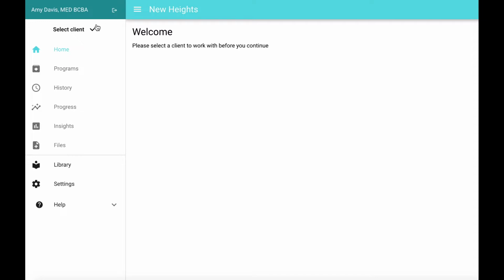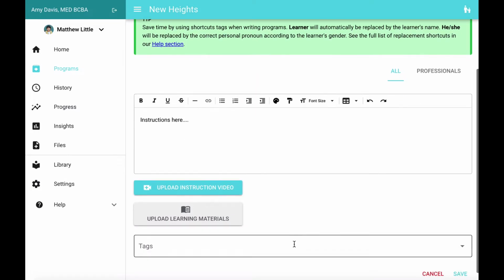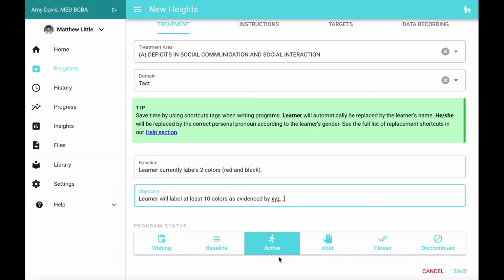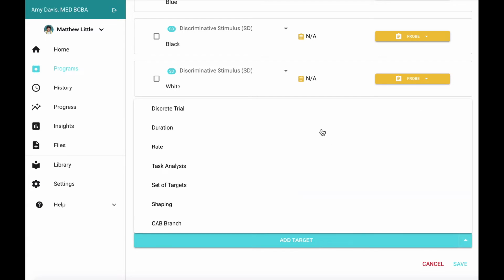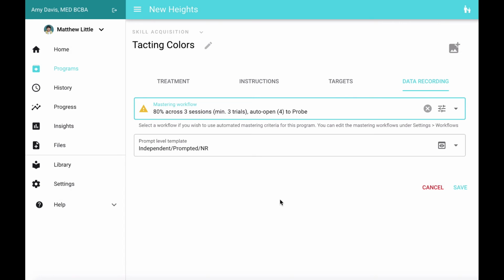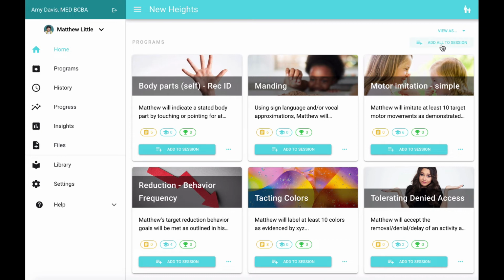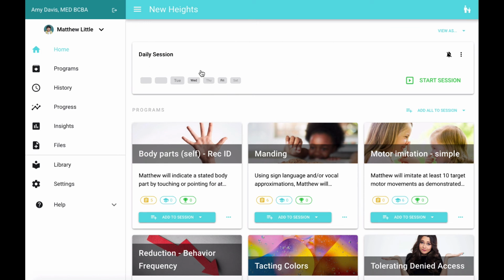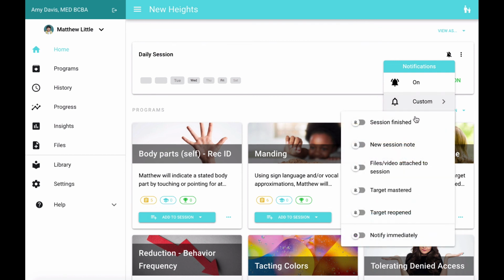Creating Programs & Sessions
Program supervisors and case managers can learn how to create a program from scratch and group programs together in a session.